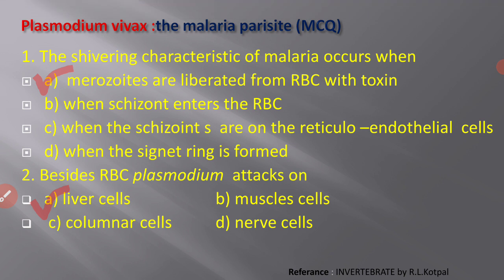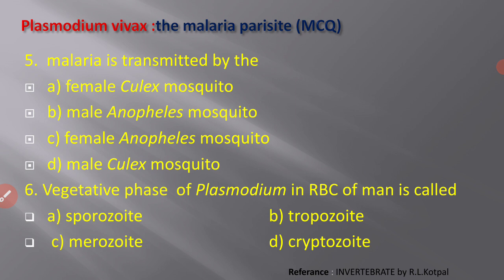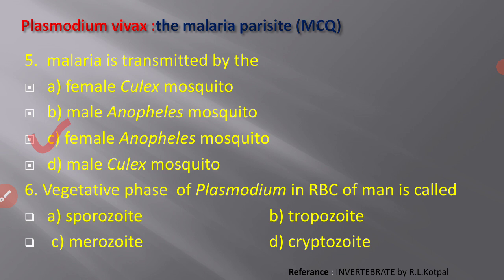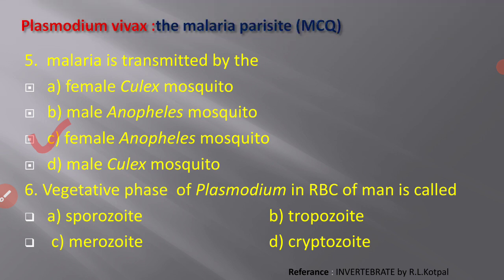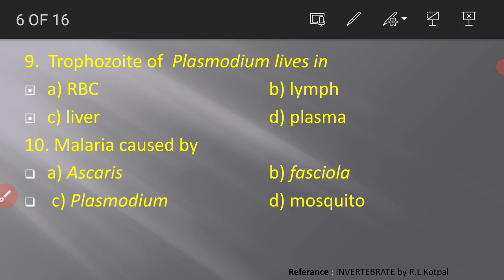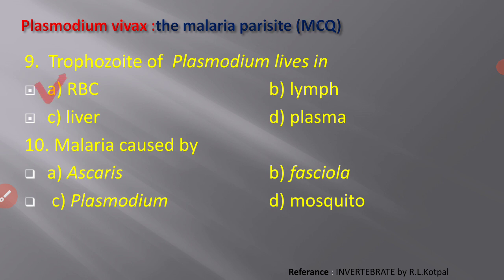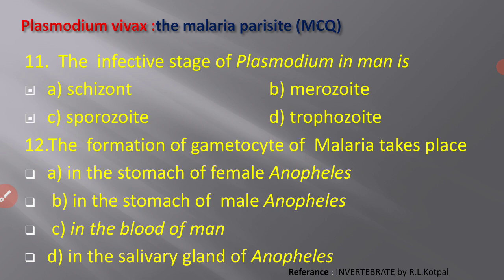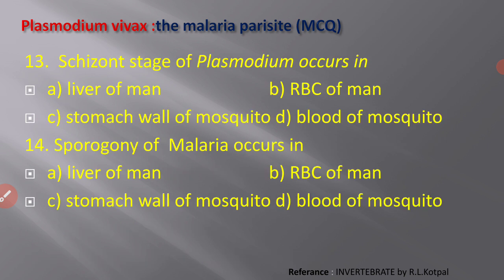Plasmodium vivax MCQs (part I)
video based on plasmodium vivax, based on the B.Sc. syllabus
for more related videos visit to my channel